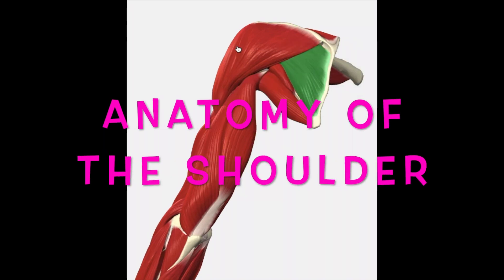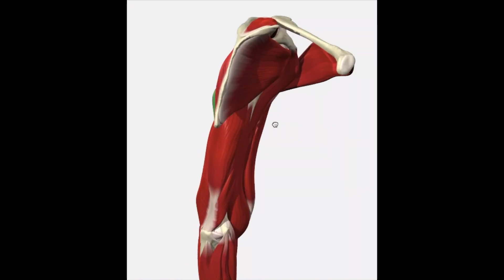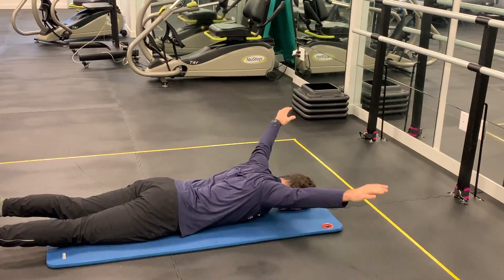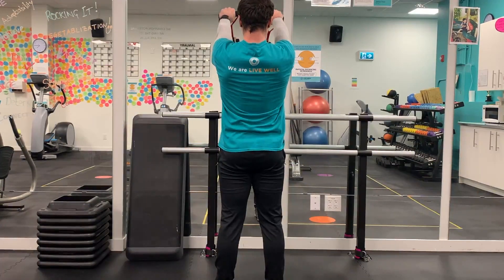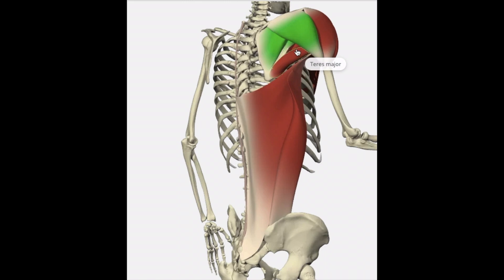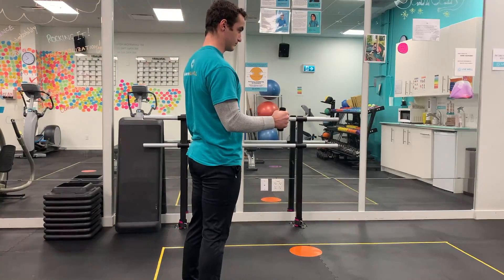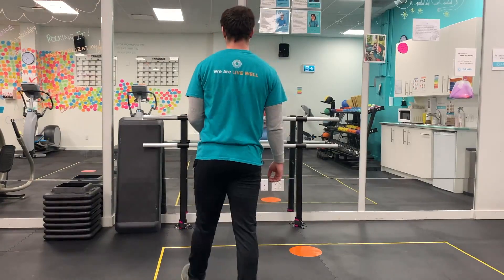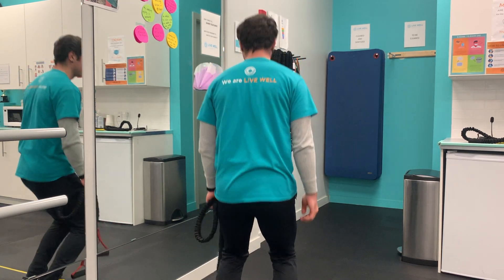Secure Your Shoulders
Anatomical and Functional exercises for the rotator cuff and shoulder